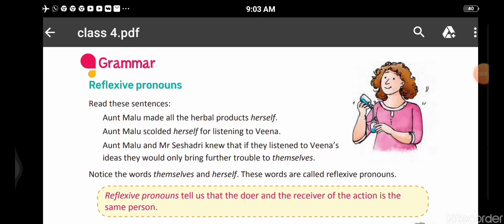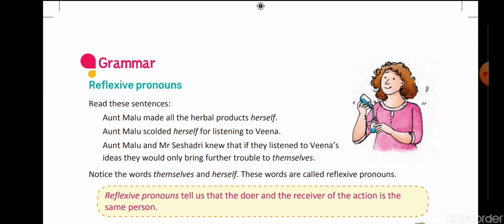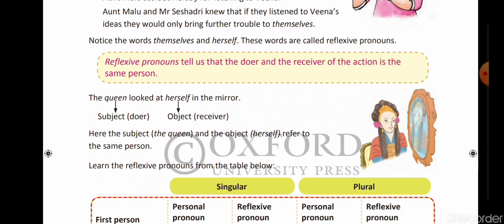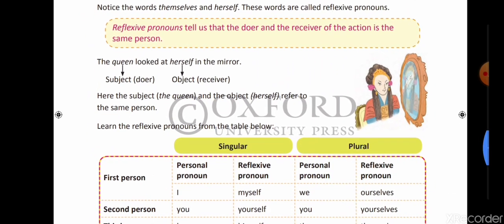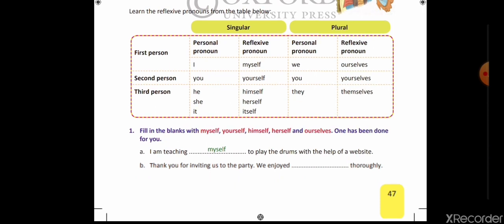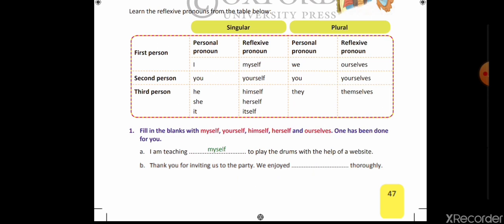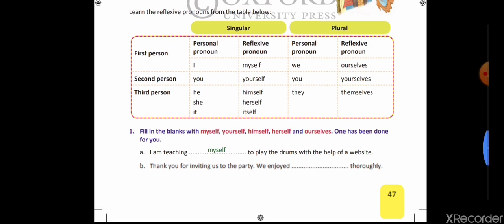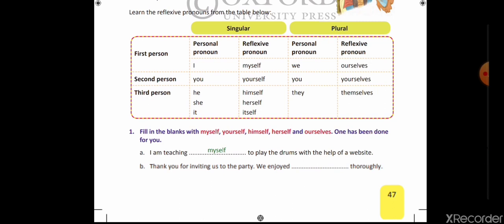Class IV English Reader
Ch.3 Grammar portion Ex.1 and 2 complete in the book